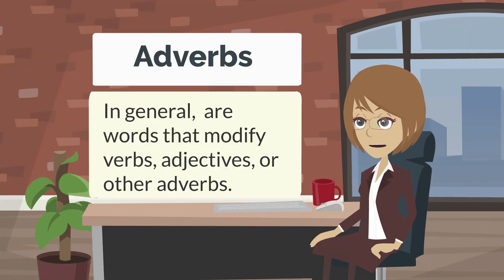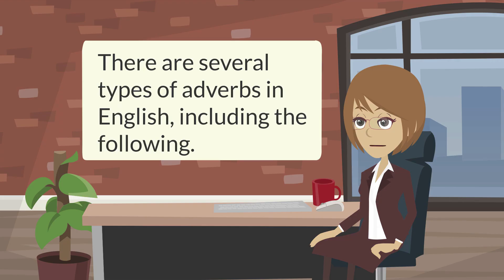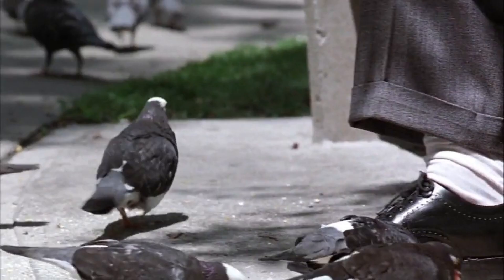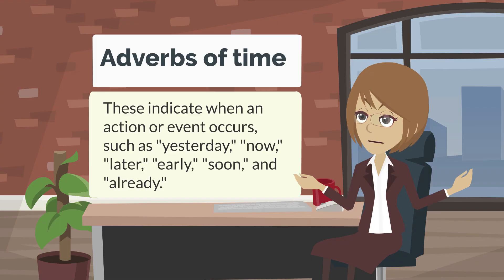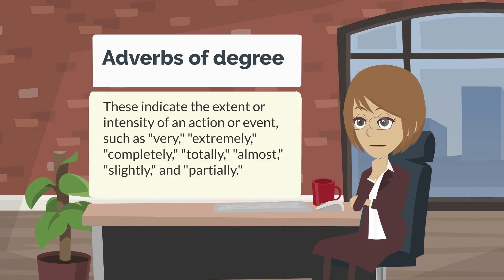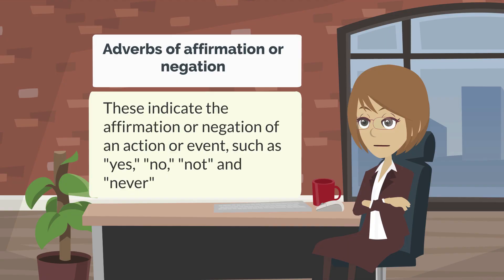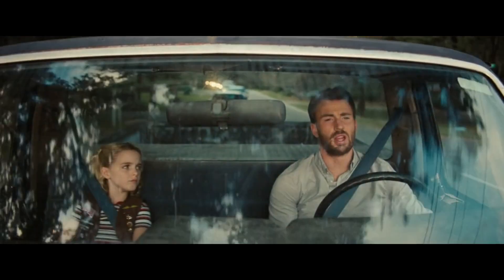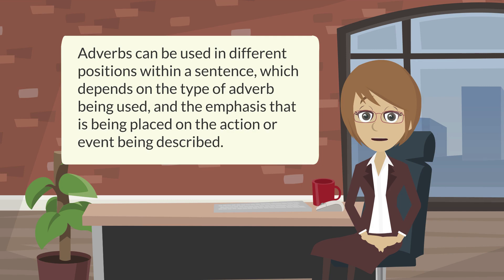ADVERBS IN ENGLISH - Learn the rules and the uses with the examples.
Adverbs are words that describe or modify verbs, adjectives, or other adverbs. They typically answer questions such as "how," "when," "where," or "to what extent". They can provide additional information about the manner, frequency, place, time, or degree of the action or description expressed by the verb, adjective, or adverb. Some examples of adverbs are "quickly," "loudly," "well," "yesterday," "here," and "very".

Learning the parts of speech is one of the most important part of the learning a language process. With this video you will do just that, learn how to use the adverbs.